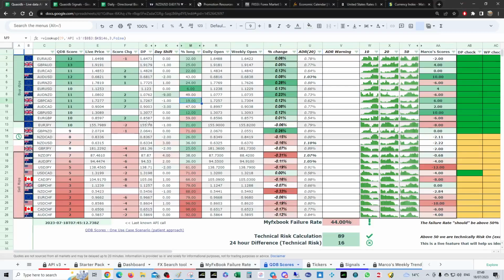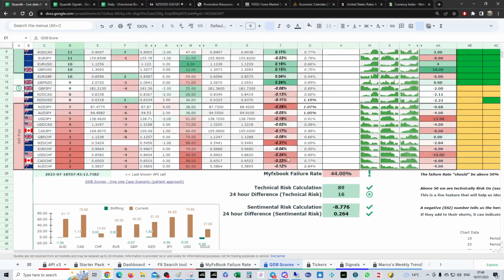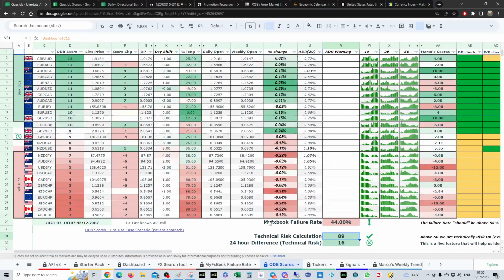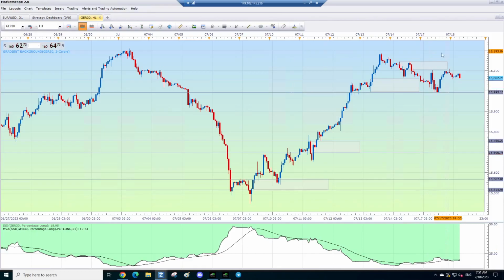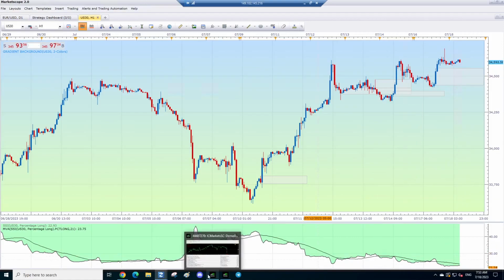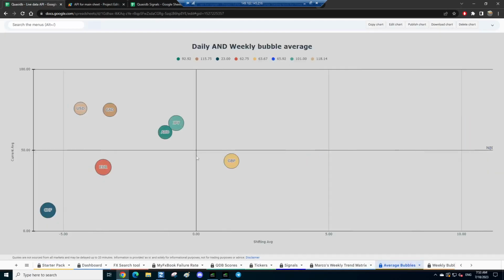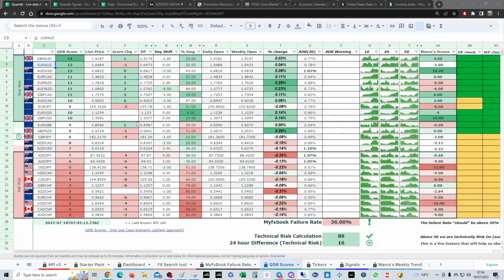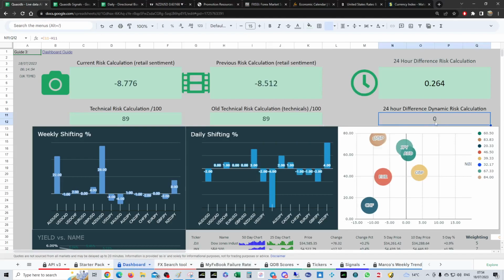Retail sentiment and positioning update for the QDB service 18_07_23 🐏🔨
Day 45 of Robot testing (Possibly a little risk off scenario brewing)